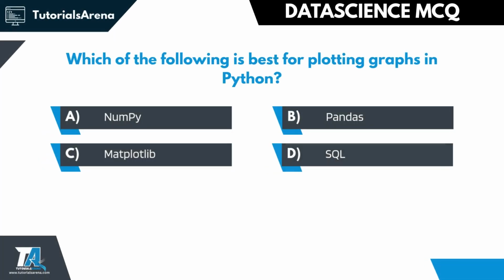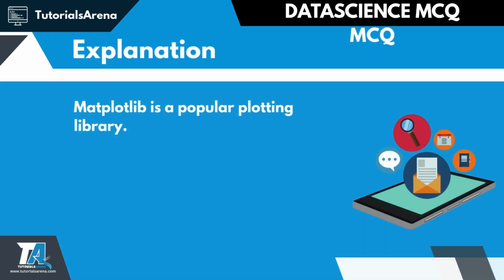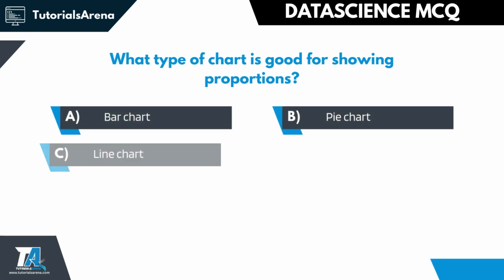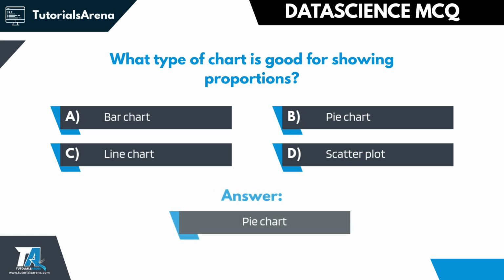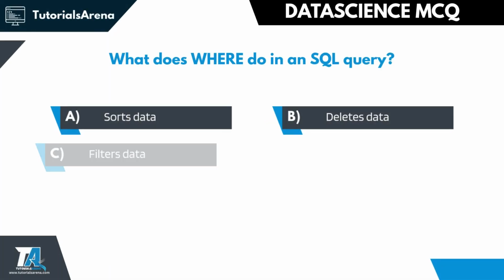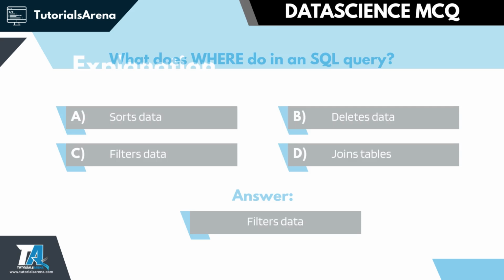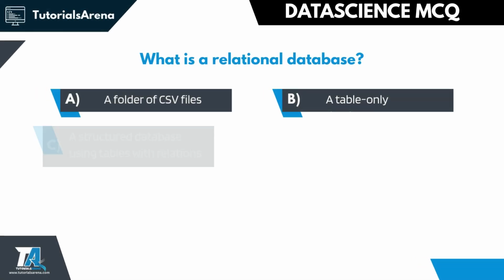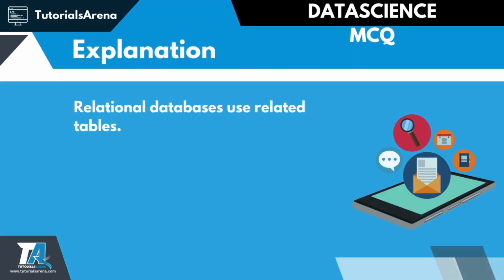Data Science MCQ's Part 3 | Top MCQs on NumPy, Pandas & Data Visualization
Python libraries are the backbone of any data science pipeline. This quiz video covers:

NumPy: Arrays, broadcasting, indexing, reshaping

Pandas: Series, DataFrames, filtering, groupby, merging

Matplotlib & Seaborn: Plotting histograms, bar charts, correlation heatmaps, line plots

These libraries are essential for processing and visualizing real-world data.

🔧 Services we offer:
Data scraping and transformation
Dashboard development (Tableau, Power BI, Plotly)
Interactive reports & insights with Python and JS